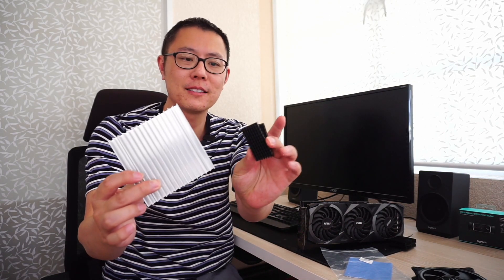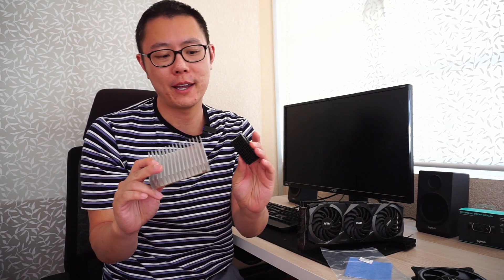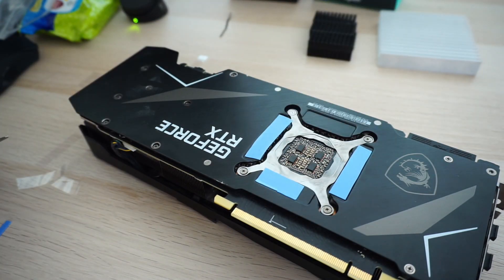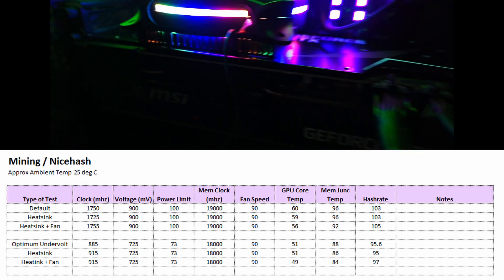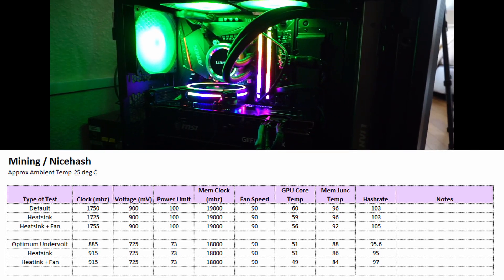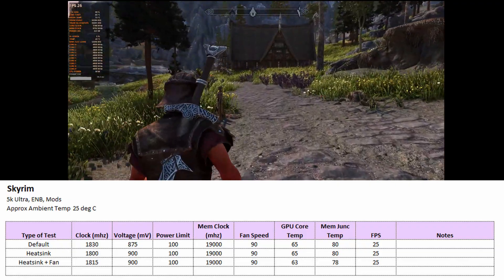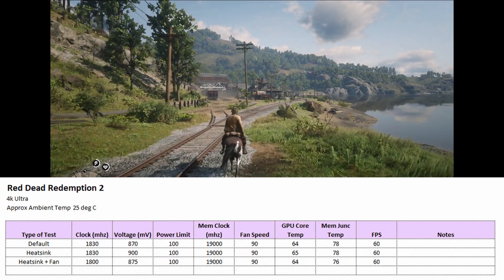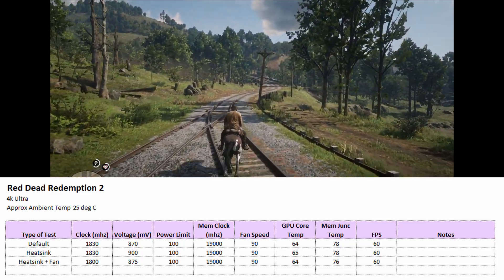Testing RTX 3090: How low will the vram temps go with this $8 heatsink and fan mod?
With the really high vram temps for the RTX 3090 in mining and gaming (over  100 deg for mining!), the first thing I wanted to do was look for a cheap mod to try and lower the temperatures. How low can this $8 mod drop vram temps on the RTX 3090? Let's find out!

Materials

RTX 3090 = $1800
Thermal Pads (0.5mm thick) = $1
Small 50mm x 20mm x 10mm Aluminium Heatsinks = $3
PC Fan (1300 RPM) = $4

PC is -

10900k @ stock
Gigabyte Z490 Aorus Elite
Lian Li Galahad 360mm AIO at the front of the case
3 120mm exhaust fans (two at top, one at the back)
Corsair Vengeance 64gb DDR4 3200mhz ram RGB
MSI Ventus 3X RTX 3090
Corsair RMx850 PSU
Lian Li Mesh II RGB Airflow case (left side panel off)

My Videos testing RTX 3090 vram temps -